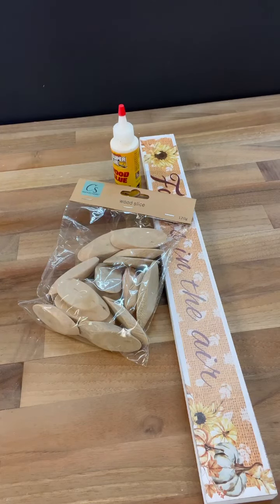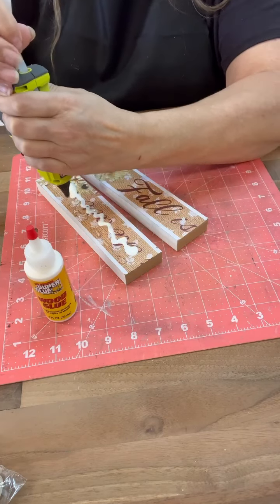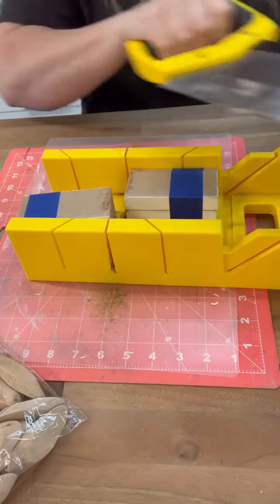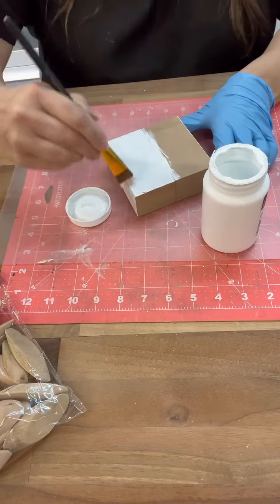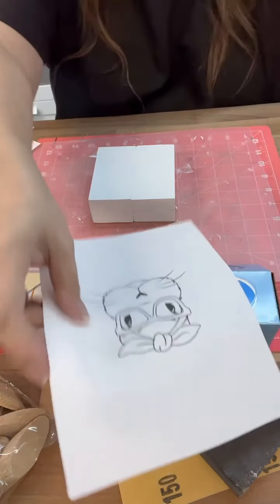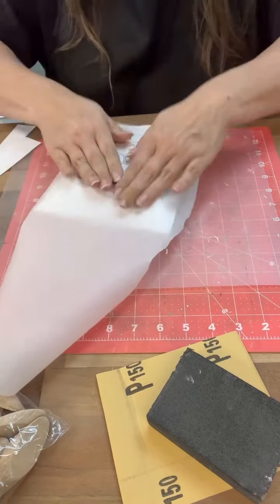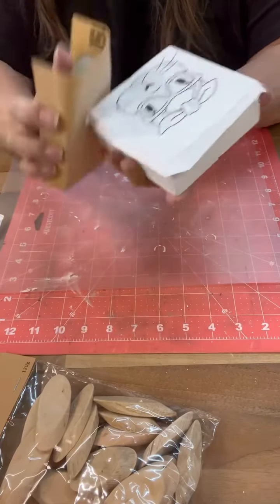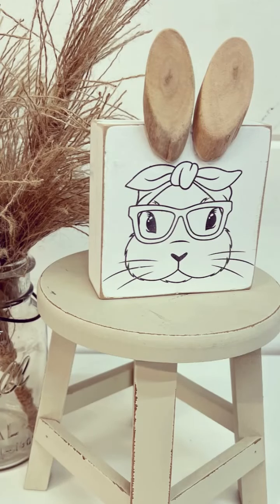NEW Dollar Tree wood pieces | DIY craft | Easter bunny PROJECT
Dollar Tree has seriously stepped up their craft game! These wood pieces are perfect for this DIY Easter bunny project!